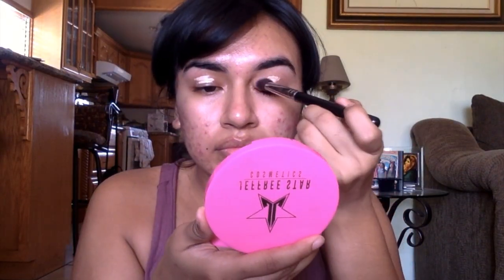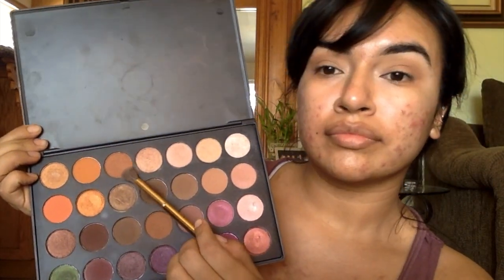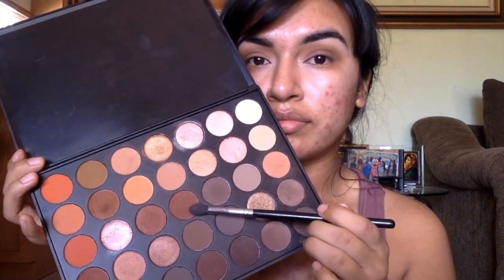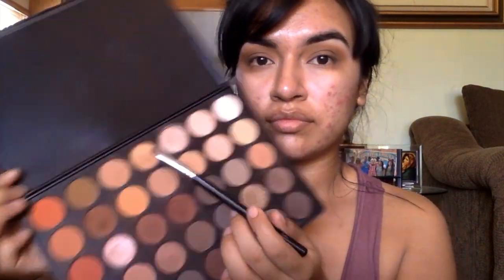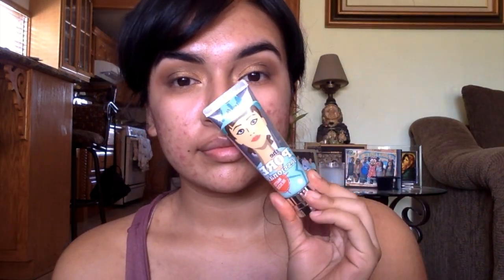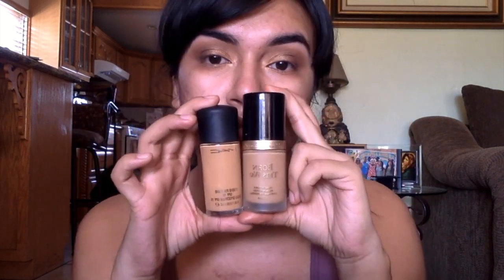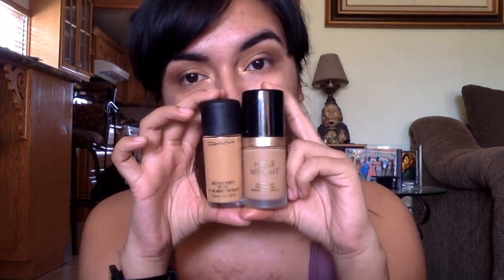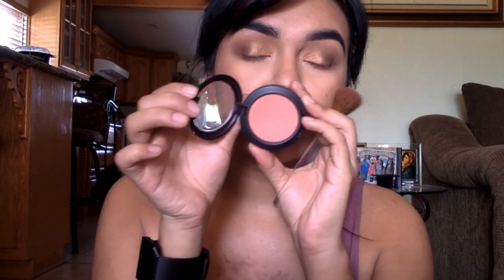GRWM DINNER NIGHT OUT - 2 Lip Options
hello dolls!! :) Heres a semi-simple look to wear when going out to dinner. I hope you enjoy it.  :)

Products :

Morphe platelets : 35N, 35O, & Jaclyn Hill Favorites
MAC Studio Fix Foundation
Too Faced Born This Way Foundation
Maybellin Fit Me concealer : 20 & 25
Too Faced Medium Deep bronzer
Laura Mercier Translucent Powder
MAC lipstick : Honeylove
MAC lipliner : Boldybear
Melt Cosmetic lipstick : Old Fashion
Ardell Lashes : Wispies
Urban Decay setting spray : All Nighter